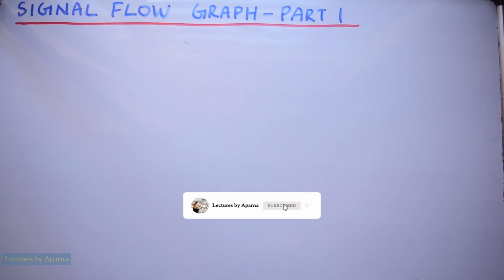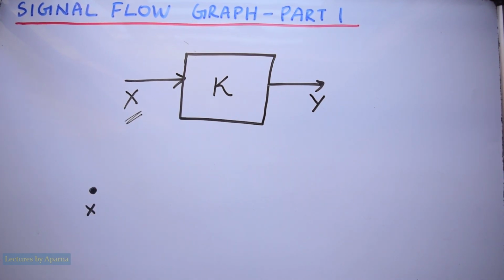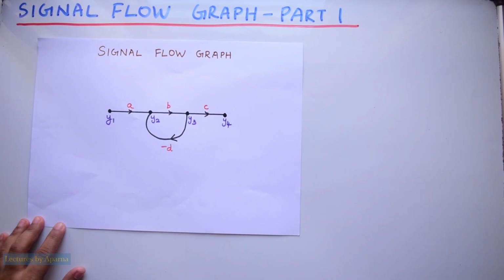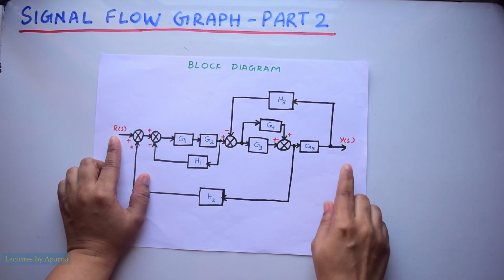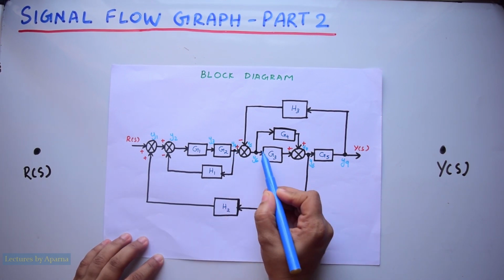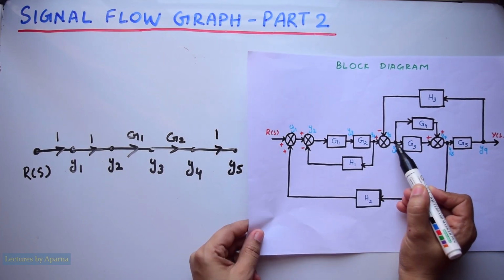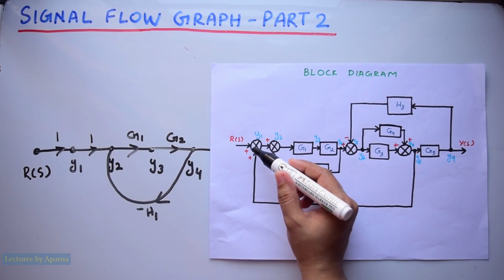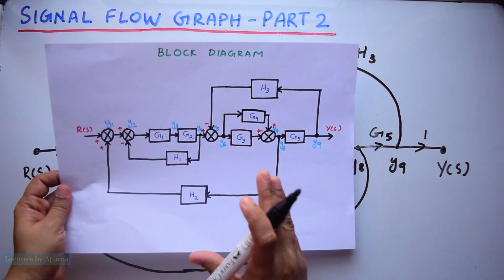SIGNAL FLOW GRAPH | CONTROL SYSTEMS | VERY EASY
Know about a Signal Flow Graph in this video.